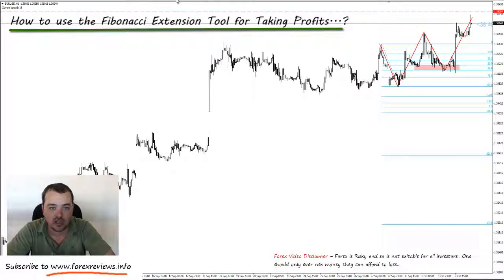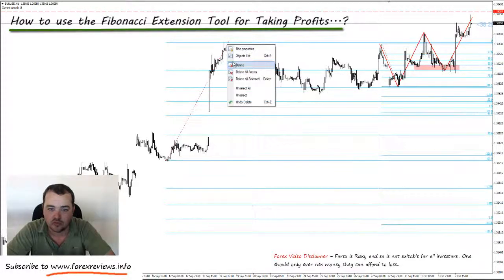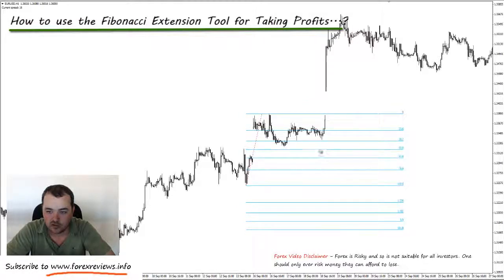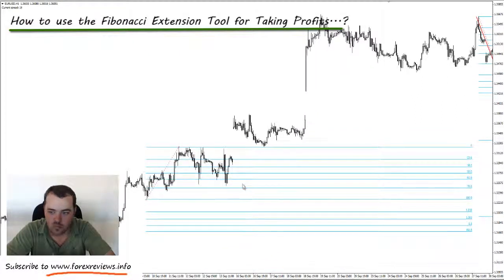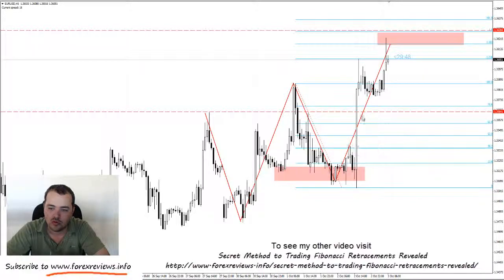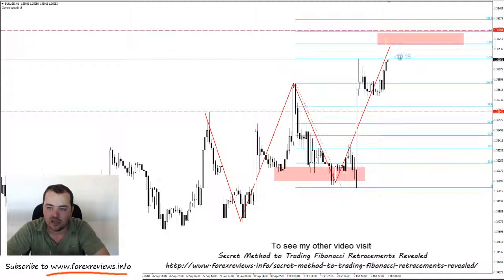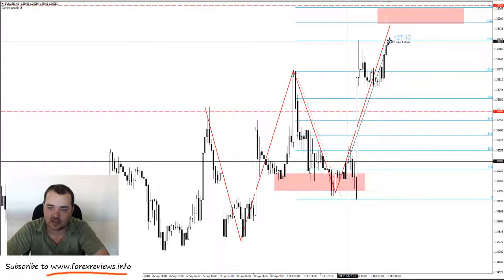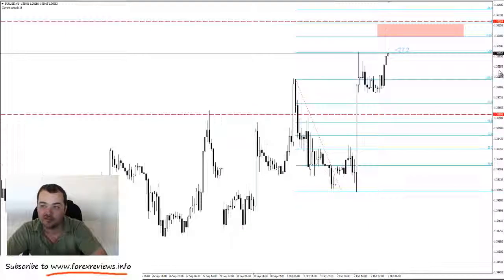Forex Trading For Beginners: How to Use the Fibonacci Extension Tool for Taking Profits?